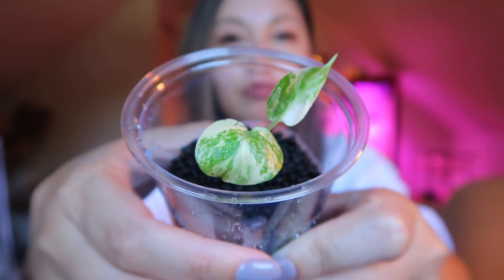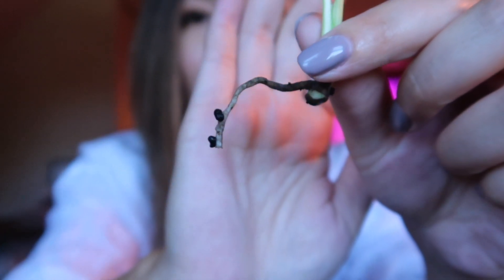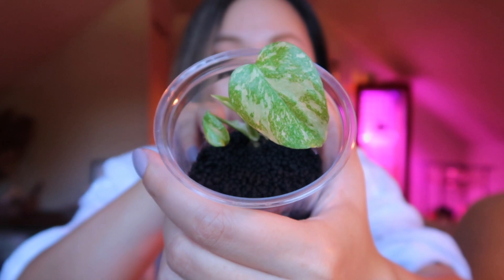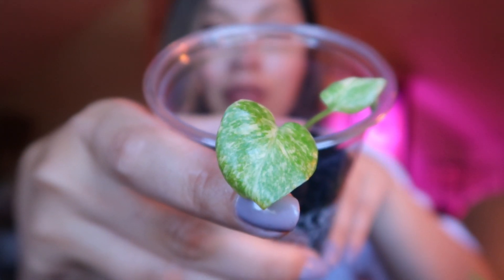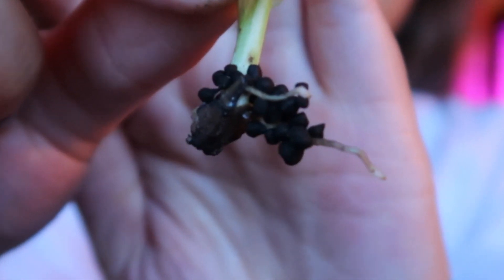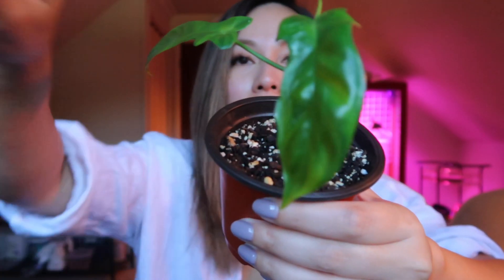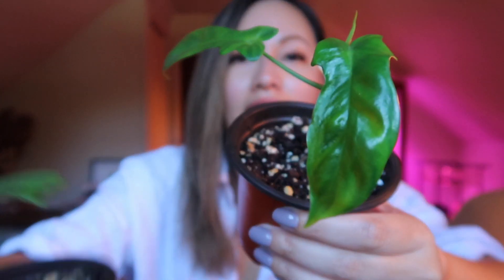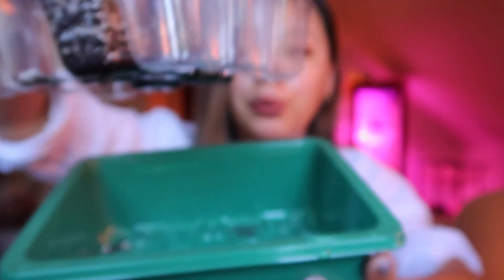TISSUE CULTURE SUCCESS | and TC updates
I finally have some good news with regards to my tissue cultures! We finally have some tissue culture success!! I am also going to update ya'll on my other TC as well!

Thanks so much to everyone whose left a comment and or gave me some kind words during my rough go with the thai constellations! Happy to report that I found something that is working!

Fluval Stratum: